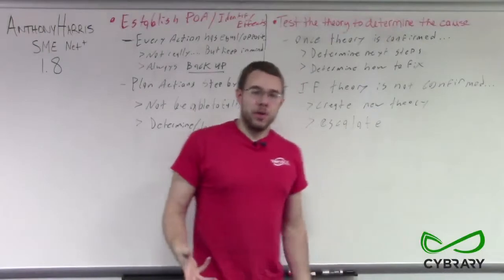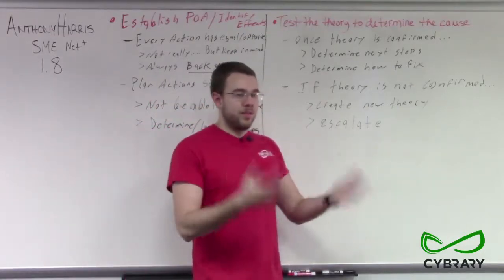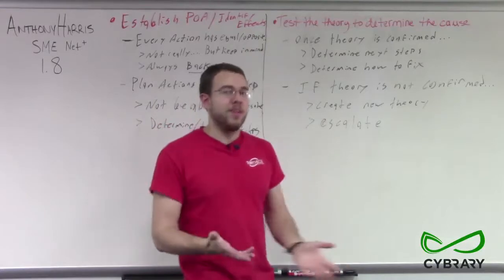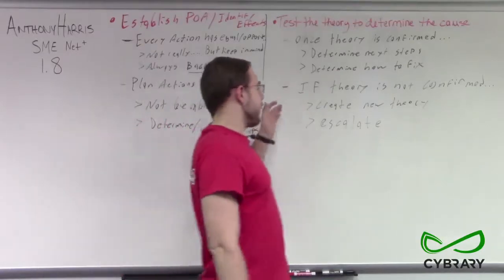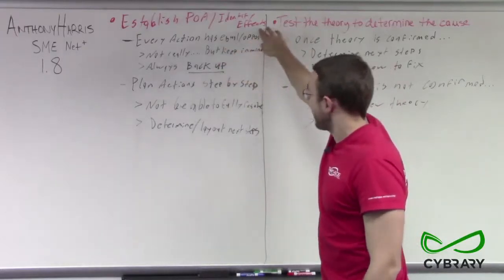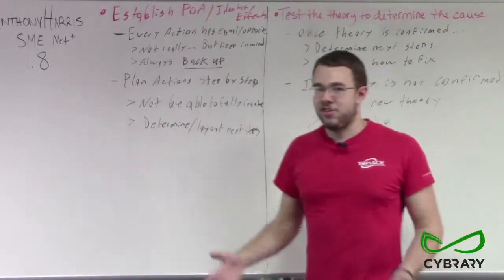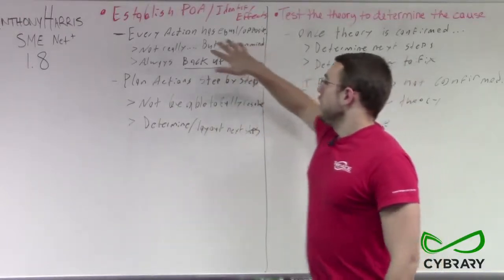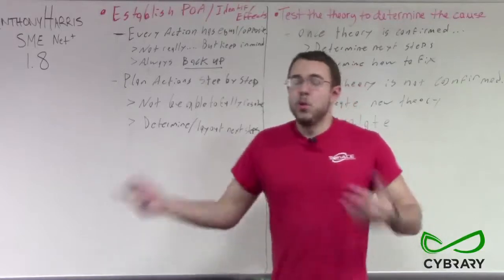Network + Module 1 8 Part 03 Test Theory to Determine Cause and Establish POA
Test Theory to Determine Cause and Establishing a Plan of Action (POA) This lesson covers testing a theory in order to determine the cause of a problem. When testing a theory; take the following steps:

    Once theory is confirmed:
        Determine next steps
        Determine how to fix
    If theory is not confirmed:
        Create a new theory
        Escalate

When establishing a plan of action (POA) and identifying effects; take the following steps: Remember every action has an equal and an opposite ALWAYS back up: in case you make the issue worse, it’s important to back up settings and data Plan actions step-by-step

    It’s impossible the issue might not be fully resolved
    Determine/layout next steps